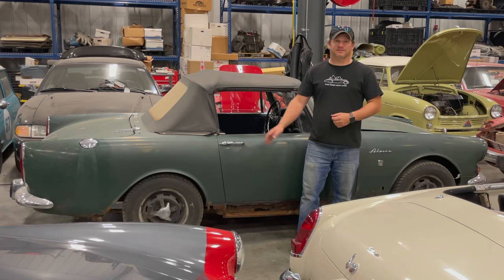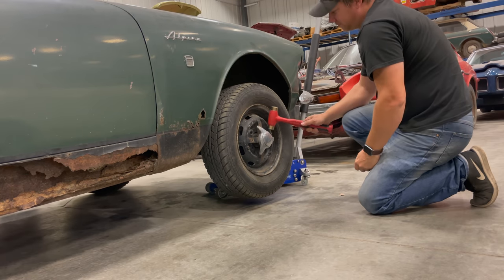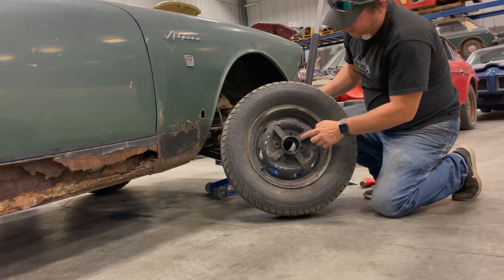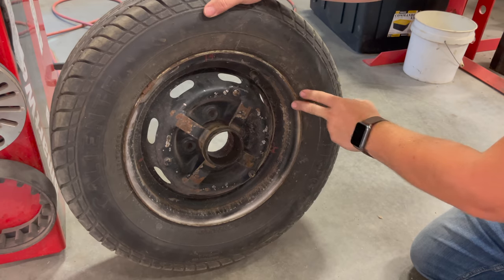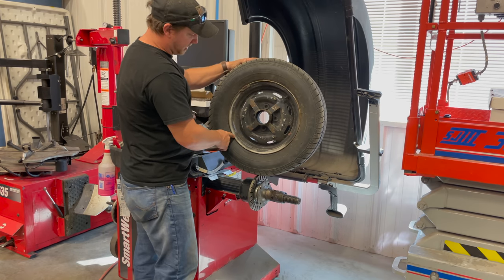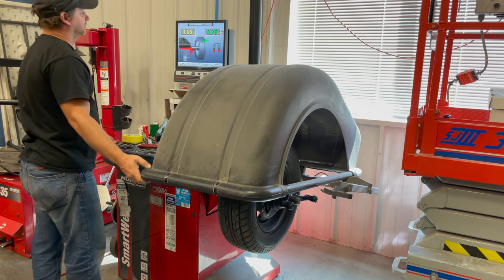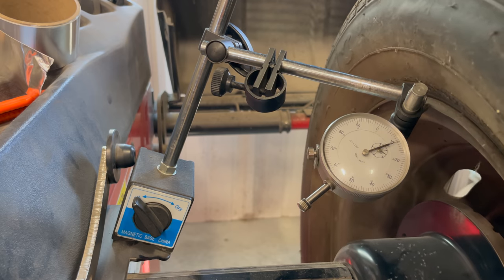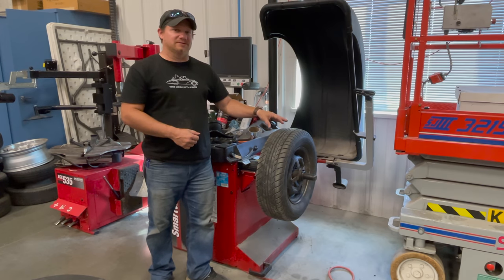Homebuild Disc Wire Wheel?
Today I take a look at some wheels that have been converted to fit on wire wheel hubs on a 1966 Sunbeam Alpine SV.